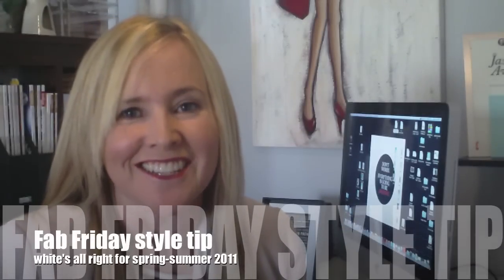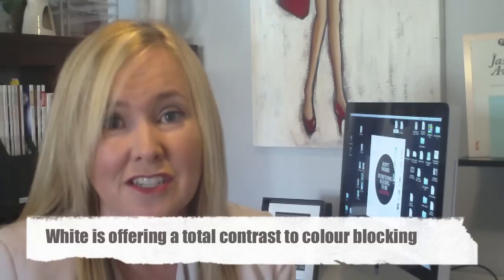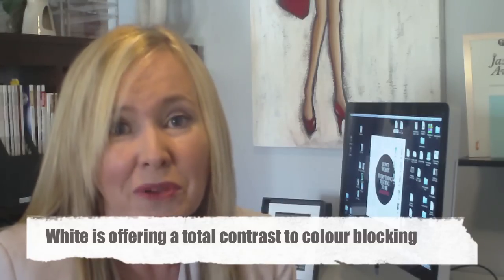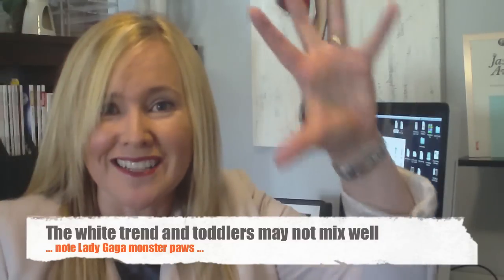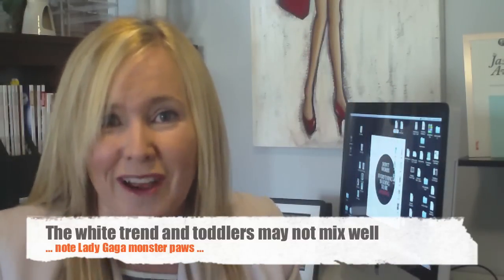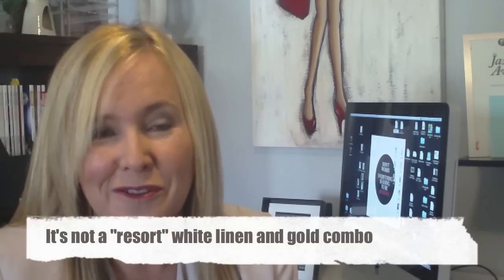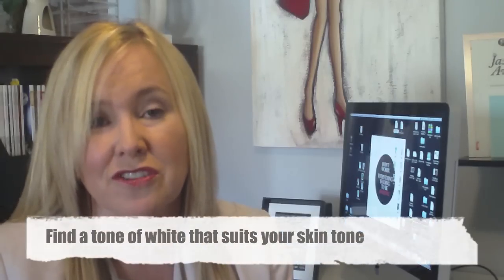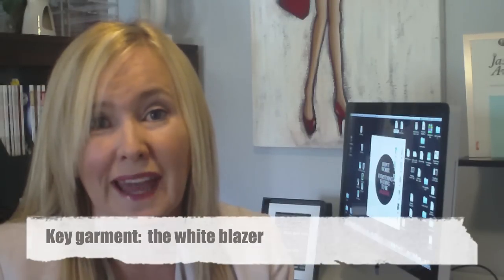Fab Friday style tip: wearing white's all right for spring-summer 2011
Wearing all white is in total contrast to spring-summer's colour blocking trend. Embrace it (but maybe not if you have toddlers!) and look effortlessly cool this season.